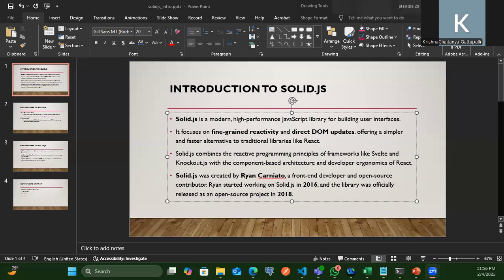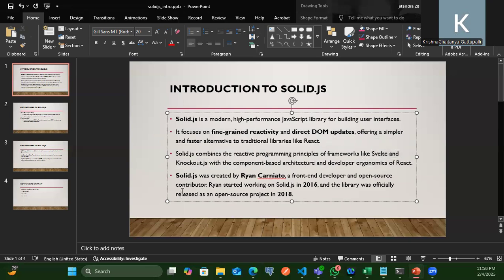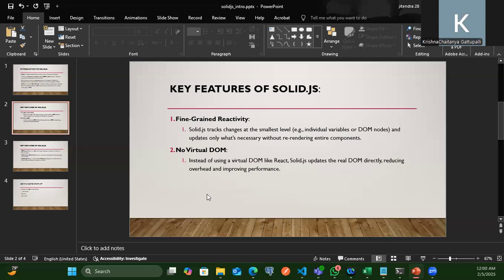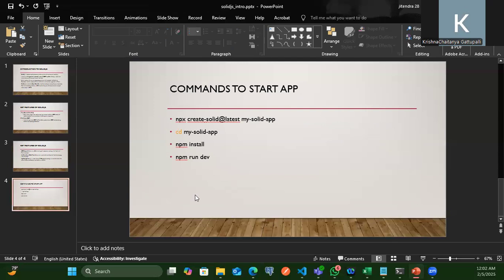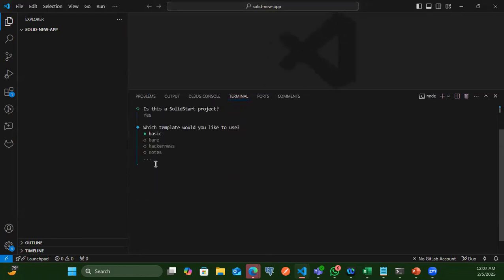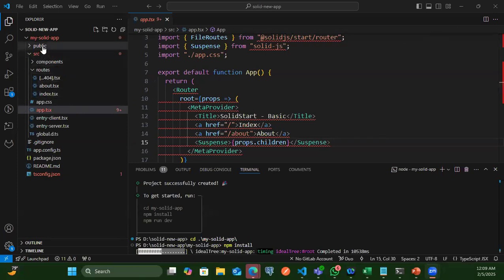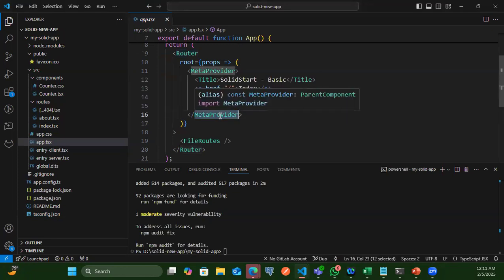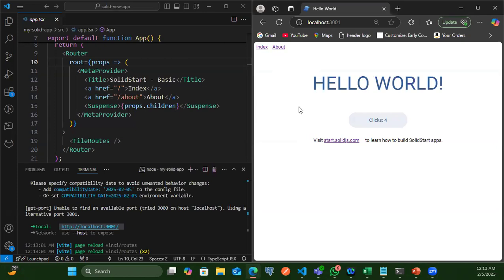Solid.js: How to create app in solidJs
Solid.js: How to create app in solidJS/Solid.Js